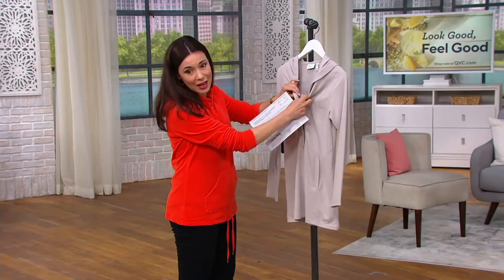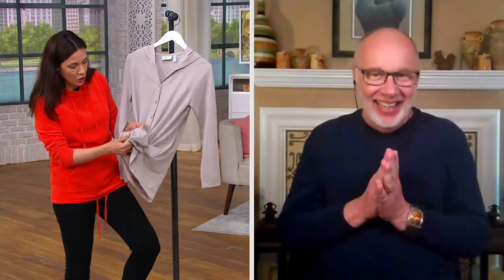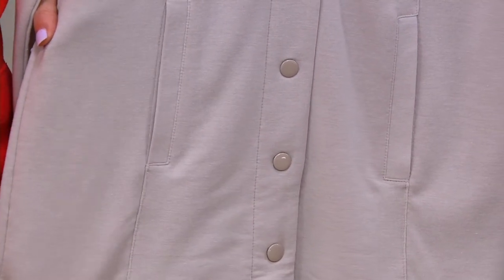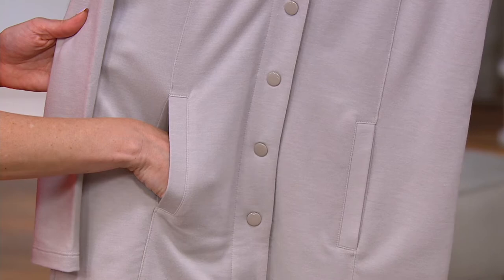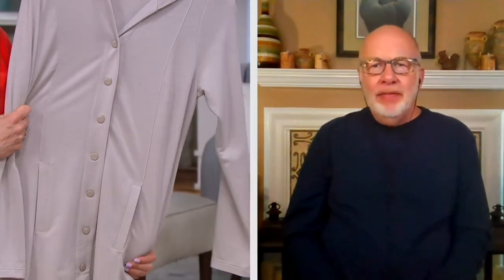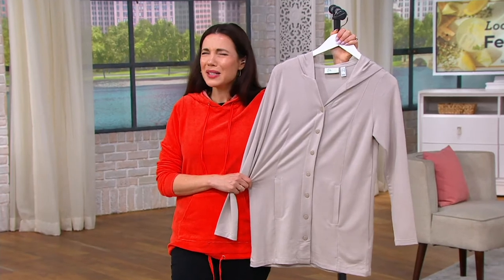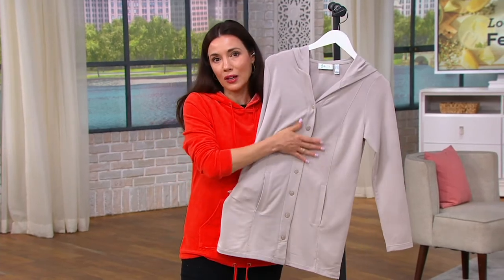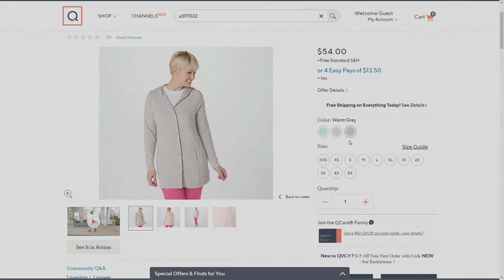Denim & Co. Active French Terry Hooded Cardigan w/ Snap Front on QVC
To lounge or lunge? To channel surf or walk around the block? In this French terry hooded cardi, all sound pretty darn enticing to us. From Denim & Co.&reg; Fashions.